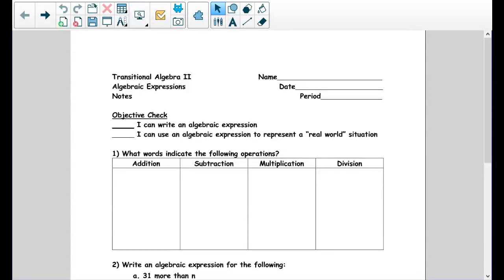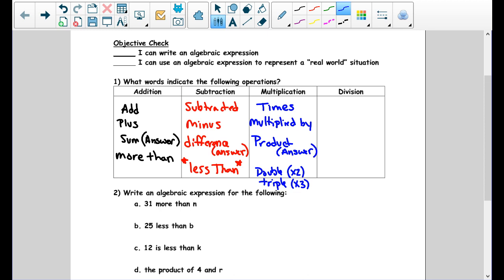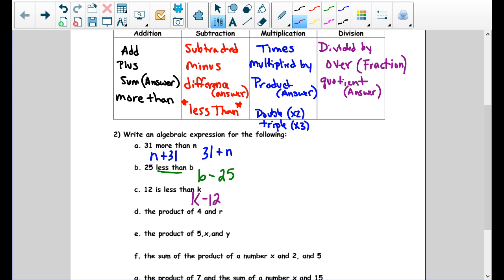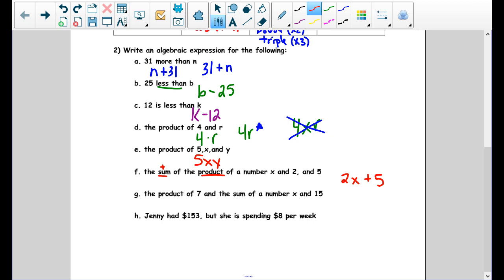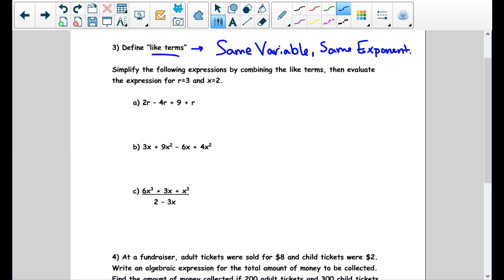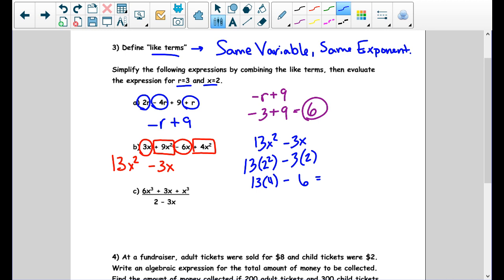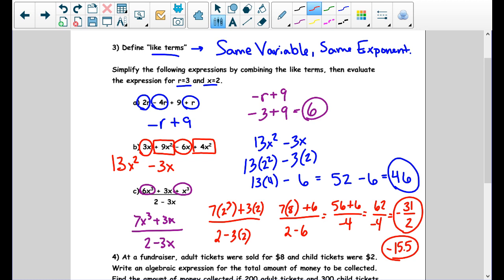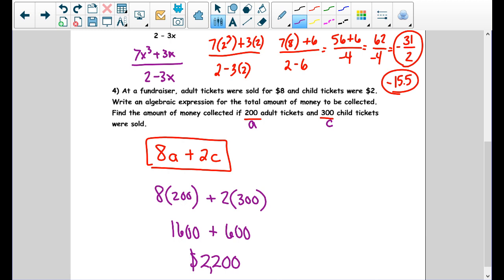Algebraic Expressions Notes